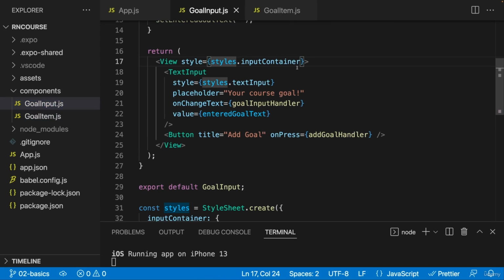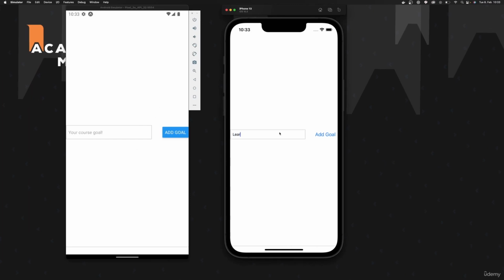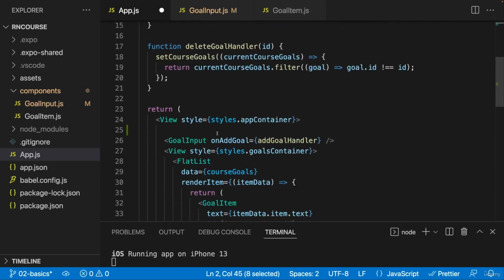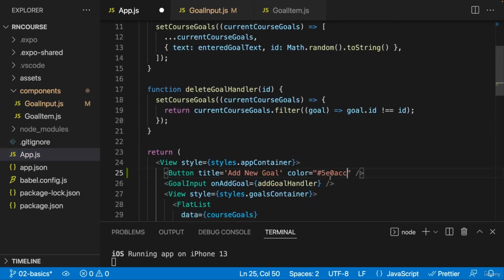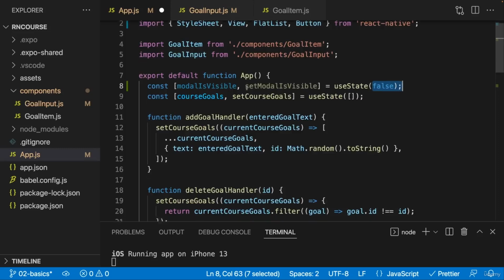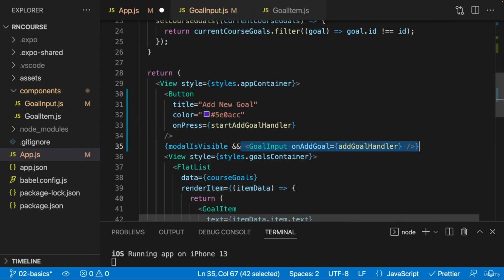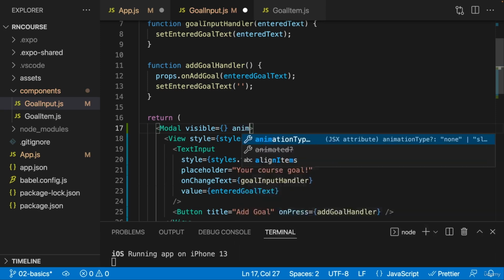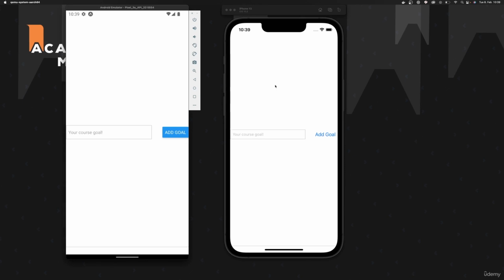30. Adding a Modal Screen